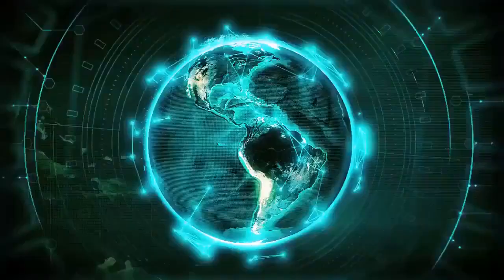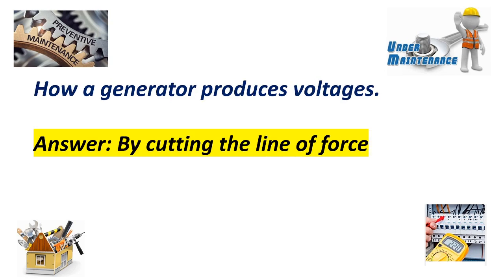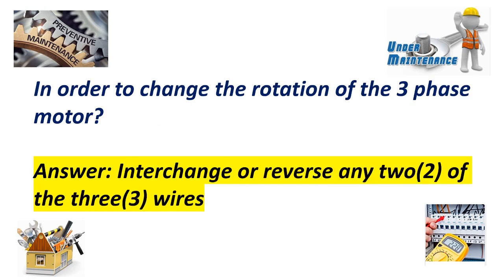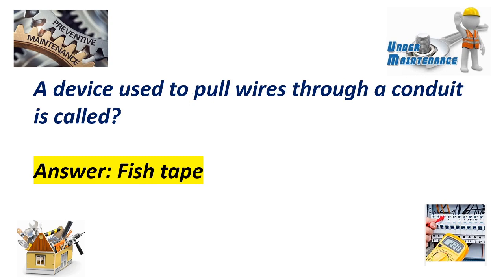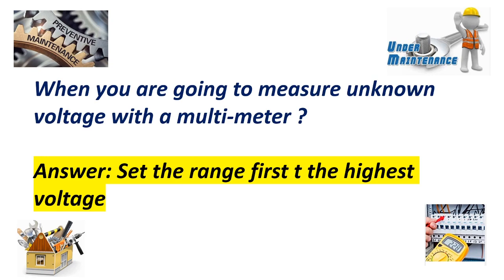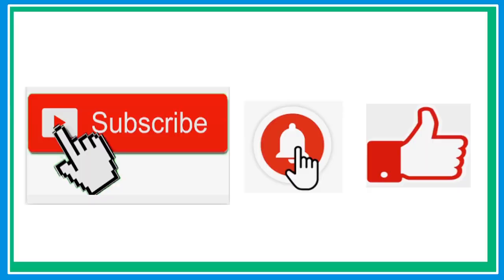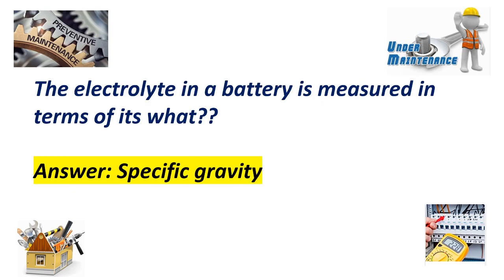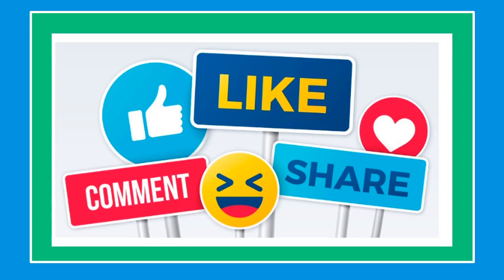MASTER Electrician License Practice Exam PART 3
//Electrical Interview Question Answer $10

Master Electrician Practice Test Proven and Effective

Why not test your knowledge before writing the official exam?

Avoid the hassles and extra fees by successfully passing the Journeyman and Master Electrician License exam the first time. Our Practice Exams are designed to specifically review and increase your knowledge!

Our practice mock exams will improve your score and your knowledge.All the content areas are covered in the practice mock exam, providing you with a picture of what you need to brush up on before taking the actual NEC Electrician License Exam.  Once you take our practice exams, you would check your answers again the correct answer in the software. Your trial performance will help you pace yourself on the actual exam.

If you are getting ready to take the Journeyman or Master Electrician's exam, here's the practice exam you need!

Electrical Theory Practice Tests Consists of Practice Tests including Ohms Law, Resistors, Inductors, Capacitors, Series and Parallel Circuits, Transformers and Electrical Motors, Power Factor, Different Measuring Instruments, Units of Measurement, Circuit Breakers, Relays, Motor Control Centers and many more..